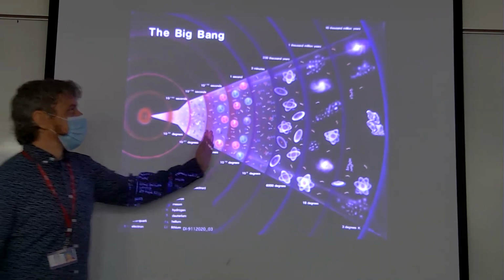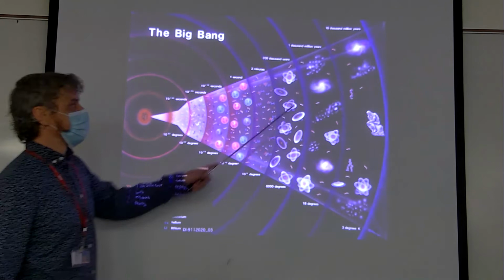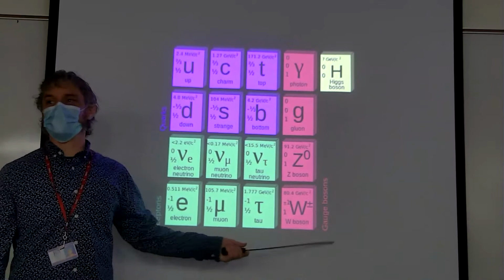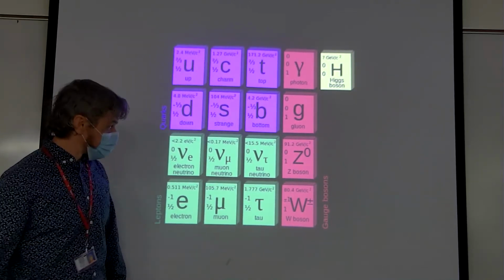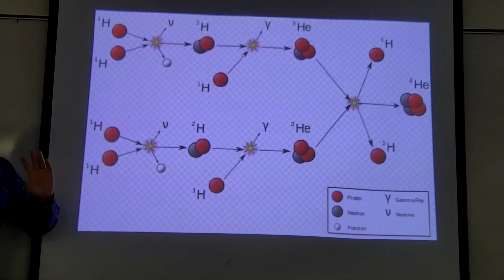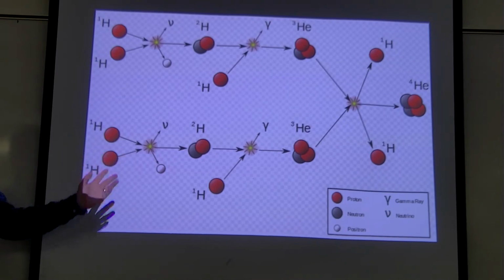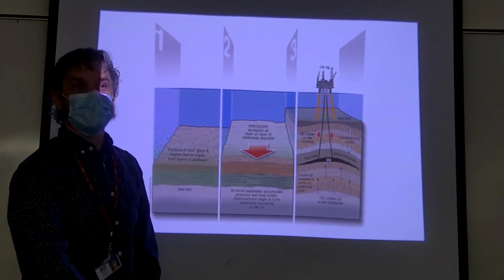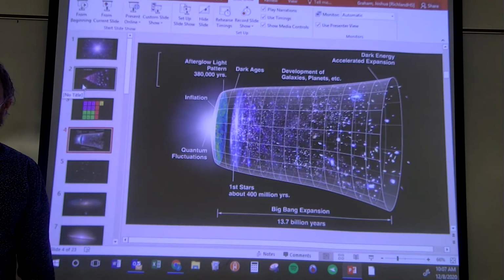Mr. Graham Talks About the History of Energy